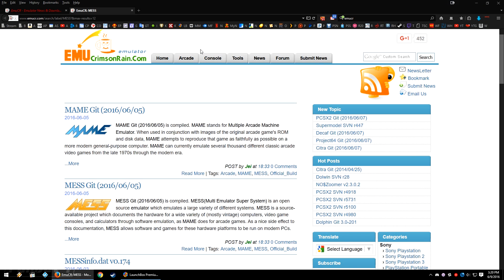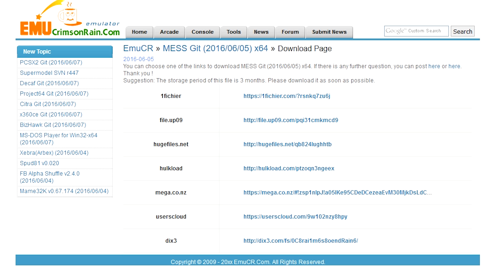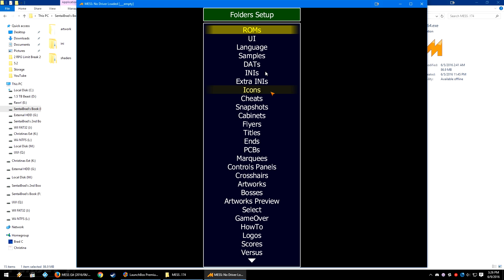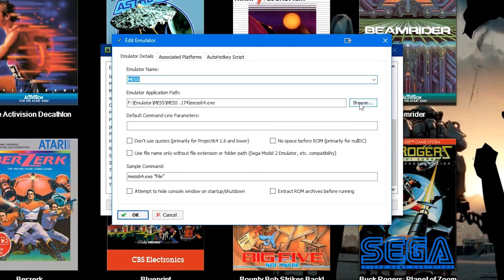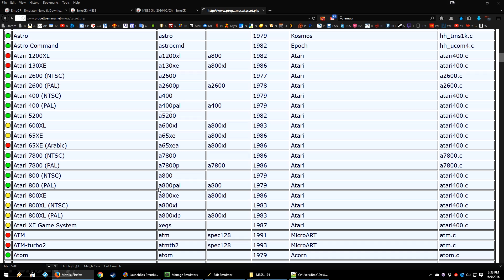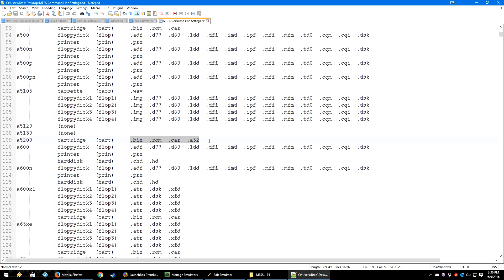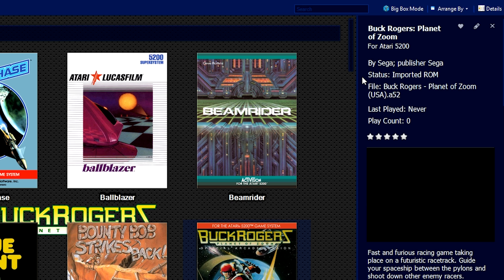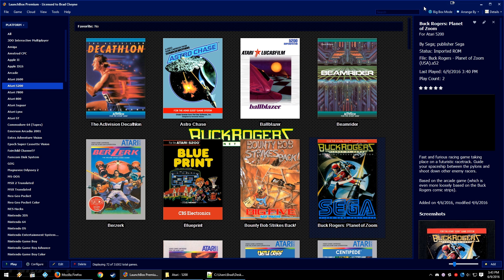Emulating w/ MESS (Atari 5200) - Complete Set Up - LaunchBox Tutorials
Today's LaunchBox tutorial has some serious implications! I (Brad) have finally conquered MESS! I still say MESS is a joke, however in this tutorial I show you how to get MESS up and running, and how it interfaces with LaunchBox so that you can start playing games! I also showcase the Atari 5200 in this episode and how to get that up and running in LaunchBox and MESS.

The two links that are most important in this episode -

The website with the list of BIOS names matched against the names of the consoles

The list of consoles by BIOS names for cross-referencing the media type and extensions